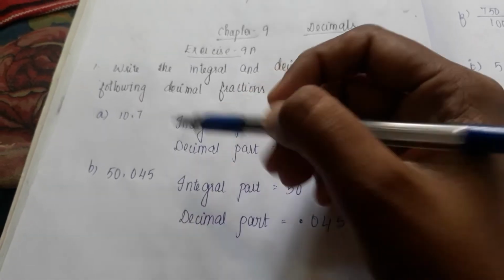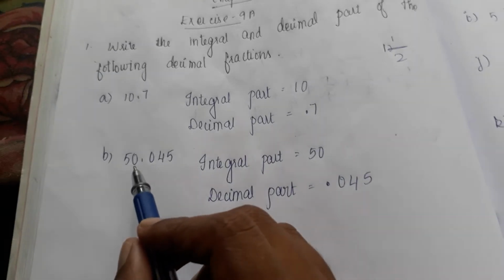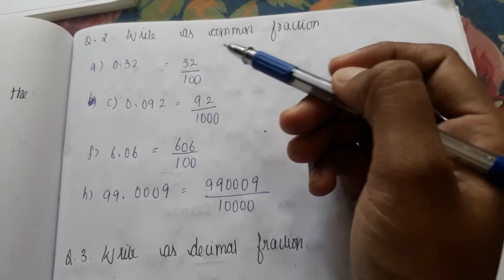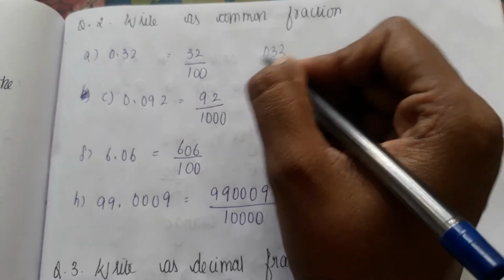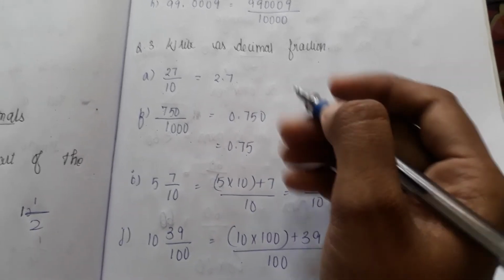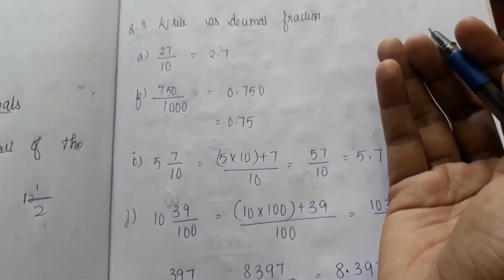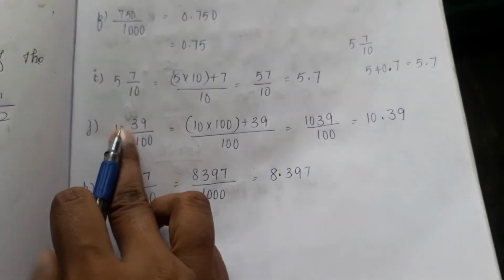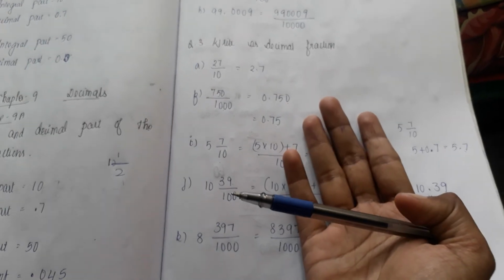Chapter 9 Decimals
Exercise 9A (Q.1,2,3)